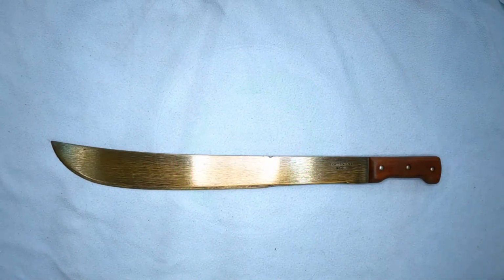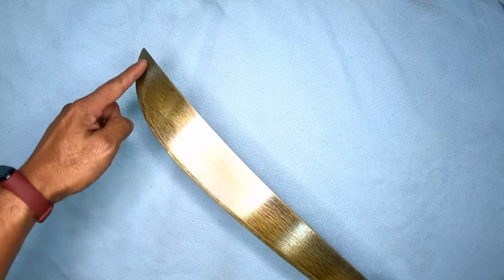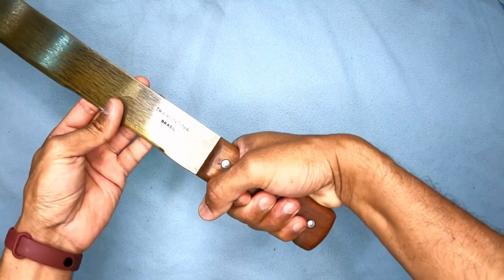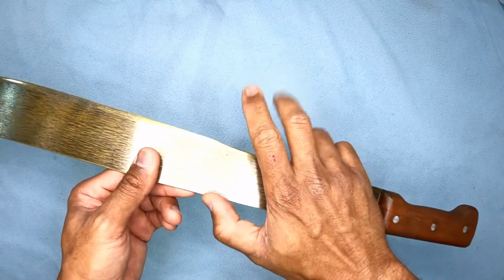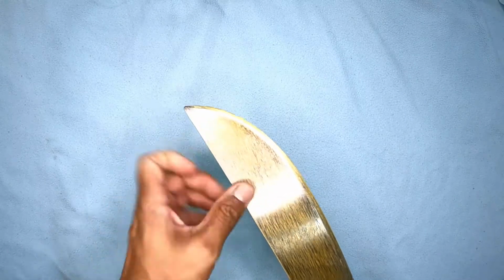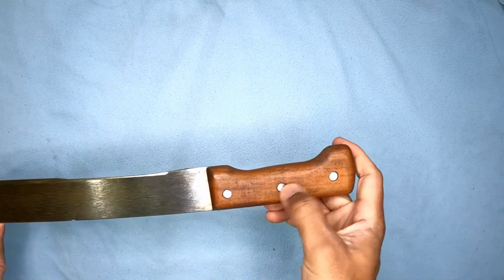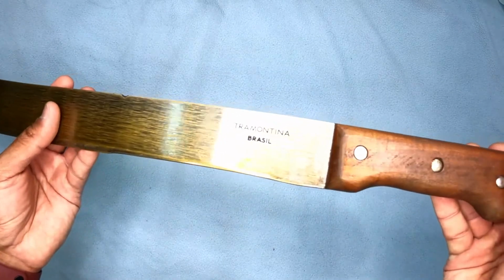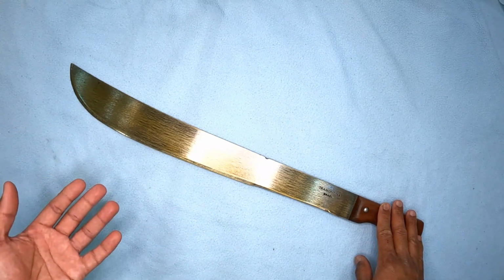The Tramontina Machete - Made in Brazil. Good Enough for the Money.